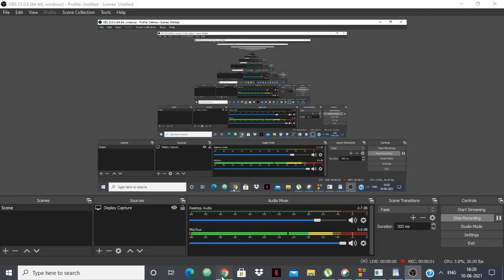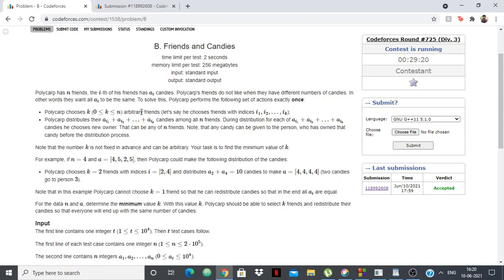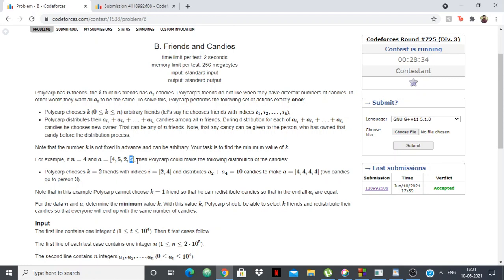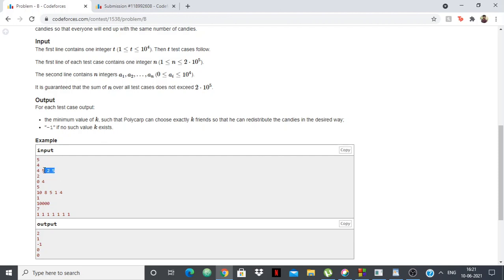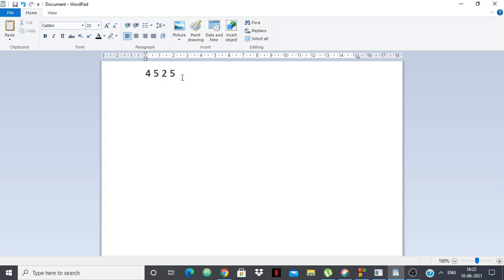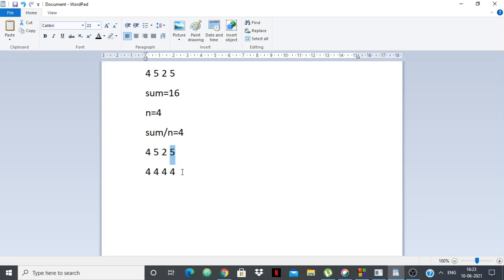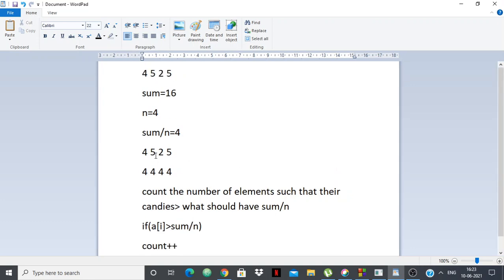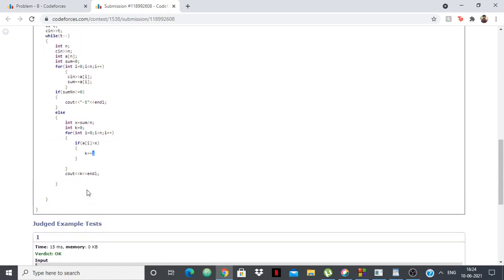Codeforces Round #725 Div3 B Friends and Candies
An easy solution to the problem.